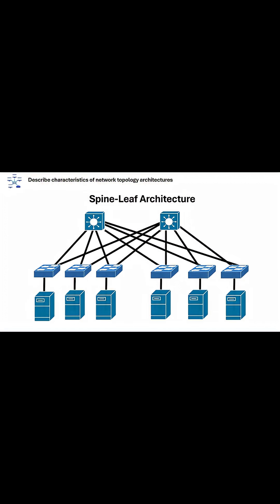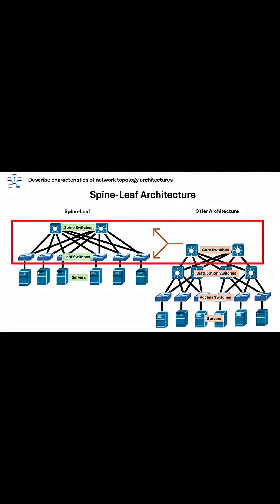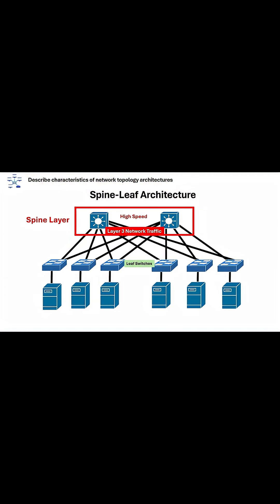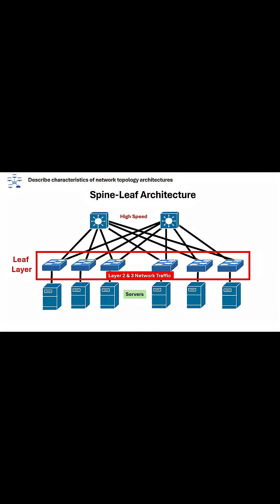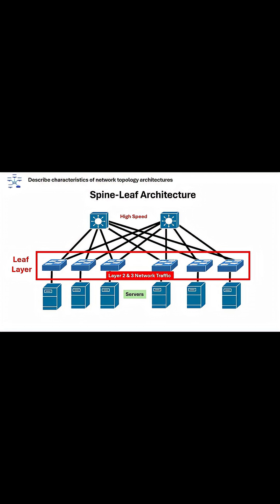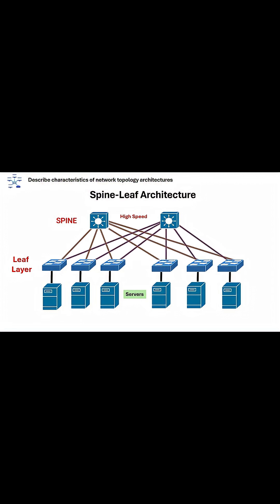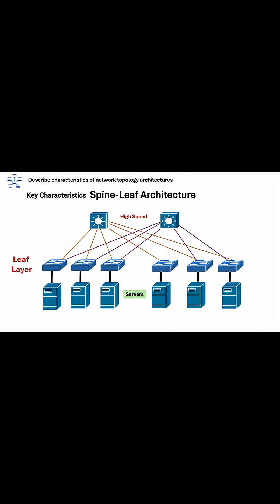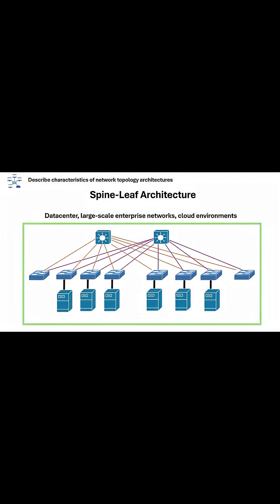Spine Leaf: CCNA 1.2 Characteristics of Network Topology Architectures. Full video on YT Channel